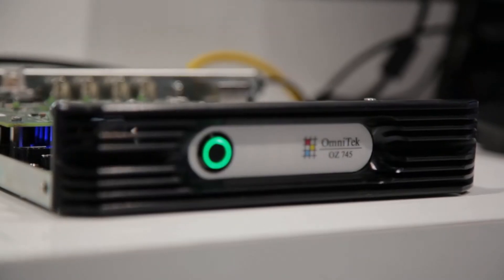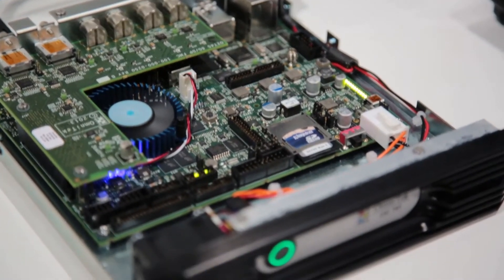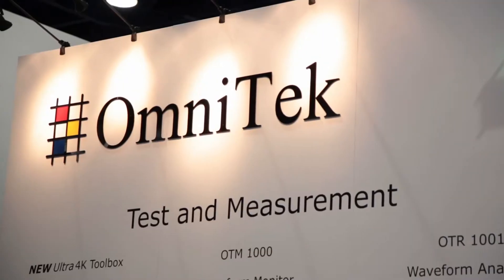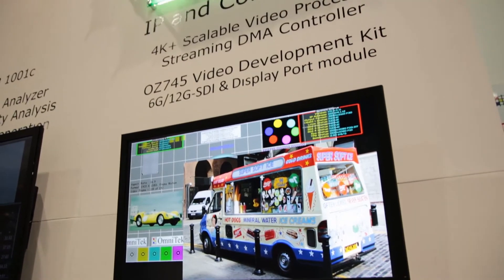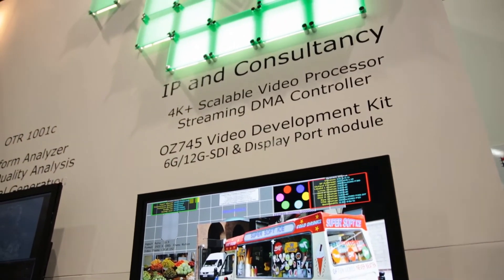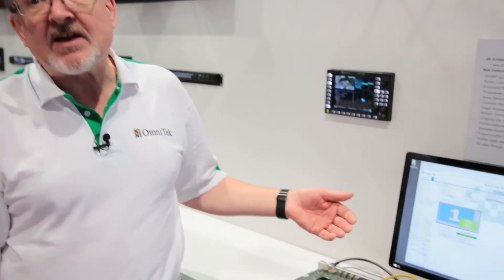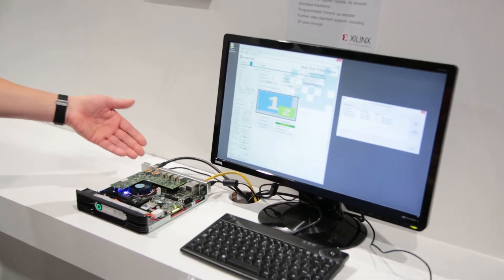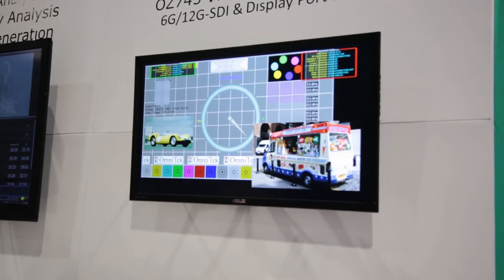OSVP v2 (OmniTek Scalable Video Procesor)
OSVO v2 featuring 4K and other additional new features